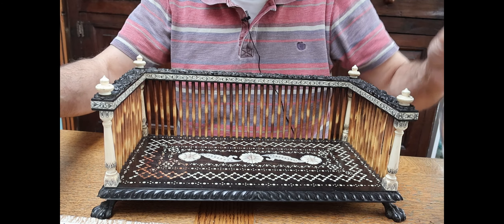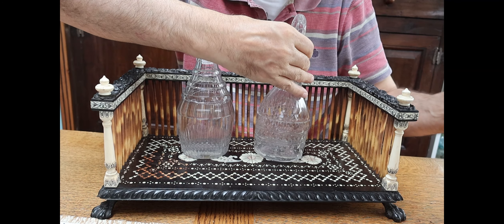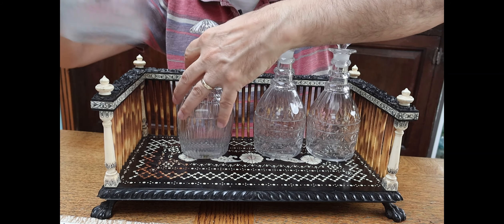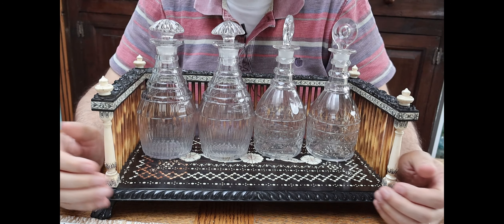Why I Started Collecting Antique and Vintage Glass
In this video I show the thing that got me started collecting glass.  I'm a geeky obsessional person and it's to go off the rails, fall down rabbit holes, chase my own tail, etc. etc..